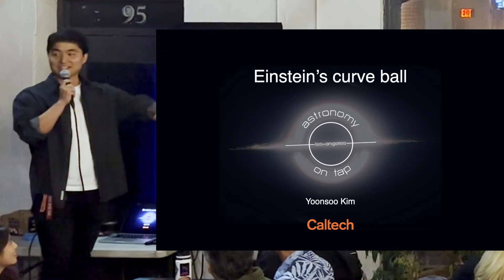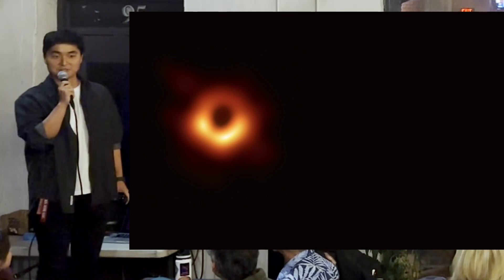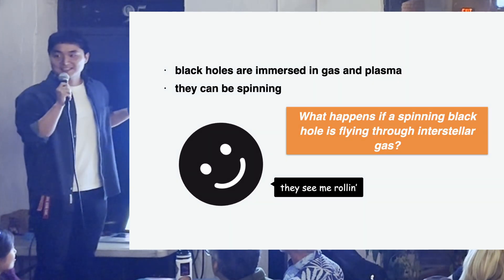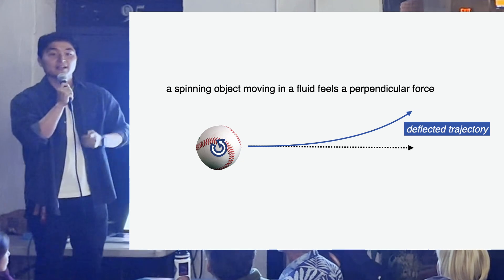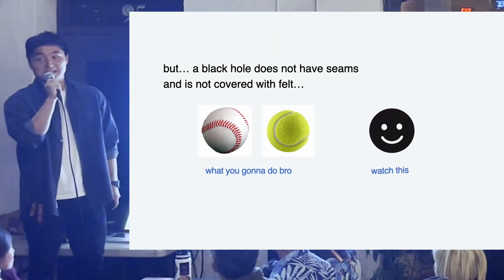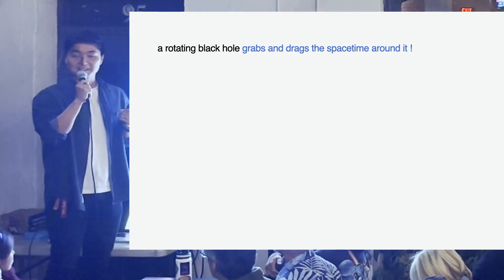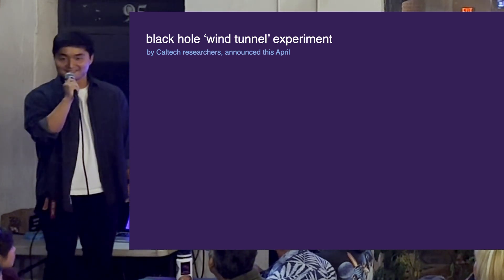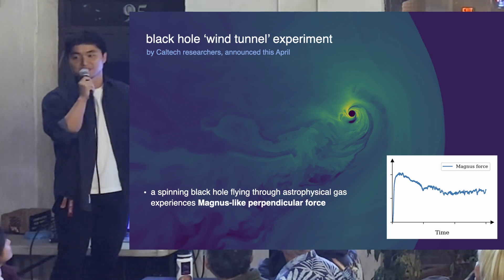Einstein's Curve Ball - Yoonsoo Kim - 06/23/2025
Why does a baseball pitcher's curve ball "curve"?  Can the same happen to spinning black holes as they travel through space?  Join us for a brand new discovery about black holes from Dr. Yoonsoo Kim, a newly minted PhD at Caltech and a specialist in computational modeling of black holes.

Astronomy on Tap is a global phenomenon where professional scientists give informal science talks in local bars with accompanying pub trivia and interactions with the public.  The Los Angeles chapter of Astronomy on Tap is very active, with monthly events at the Dog Haus Biergarten in Pasadena.   Join us for a future Astronomy on Tap night--free and open to all, no reservations necessary

Dr. Yoonsoo Kim is an astrophysicist working at Caltech.  He just completed his physics PhD this spring at Caltech, and he will become a postdoctoral fellow at Princeton this fall. His research focuses on the modeling and simulation of black holes and their accretion disks, accounting for hydrodynamics, magnetic fields, and relativistic effects. This presentation highlights one of his recent groundbreaking discoveries: how black holes behave while spinning and passing through a medium of gas, a very common occurrence for many black holes in our Universe.  The research paper on which this presentation is based can be found